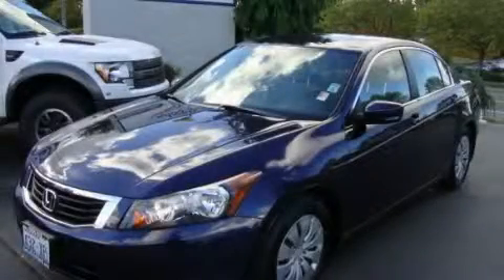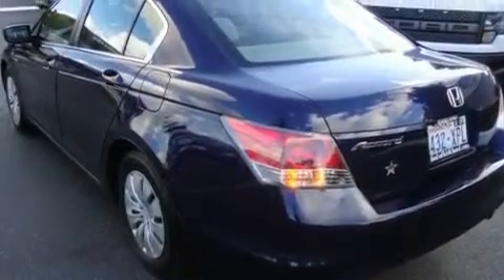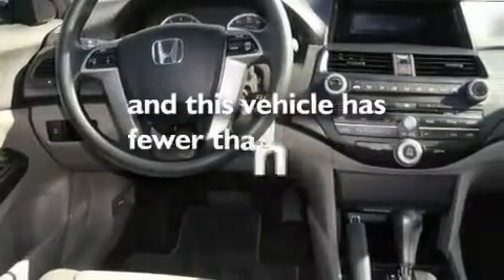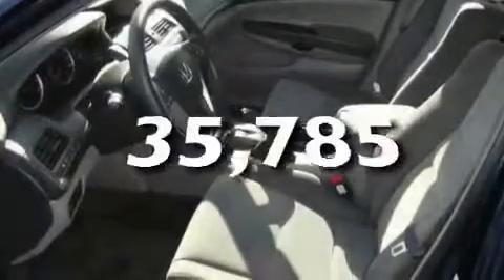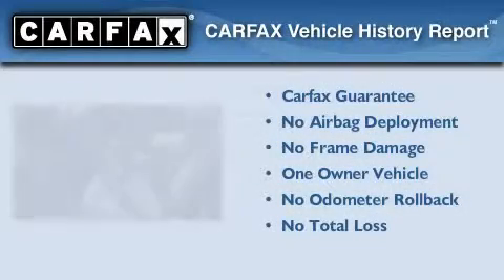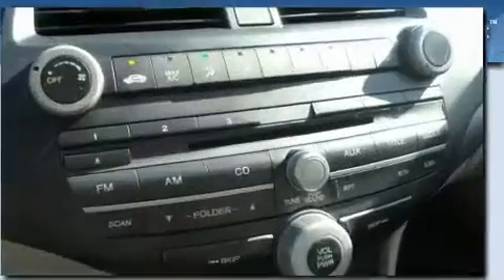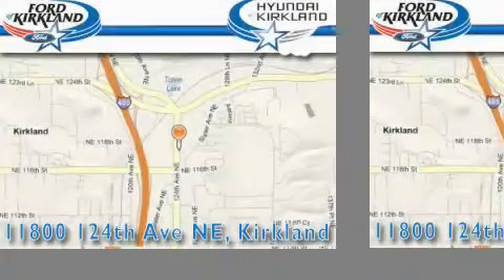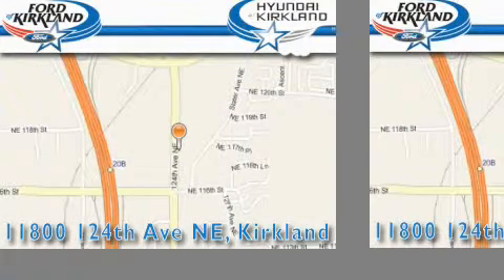2008 Honda Accord Mercer Island WA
Year: 2008
 Make: Honda
 Model: Accord
 Engine: 2.4L I4 EFI SOHC VTEC
 Trans.: 5 Spd Automatic
 Exterior: Blue
 Miles: 35,785
 Interior: Gray

 Used 2008 Honda Accord Kirkland WA